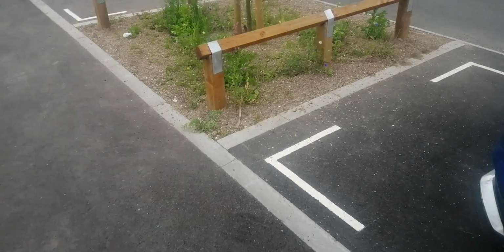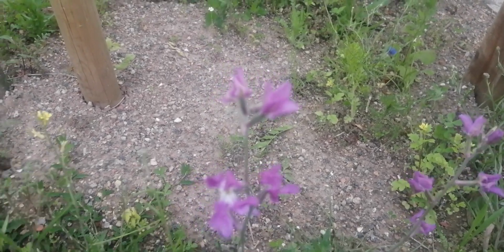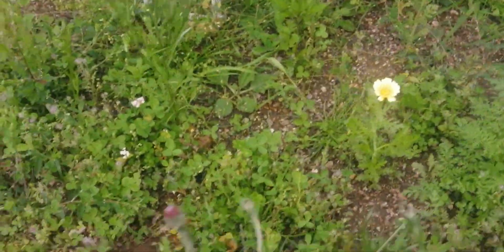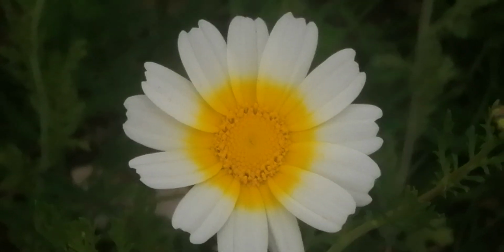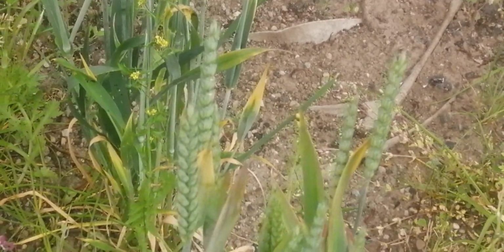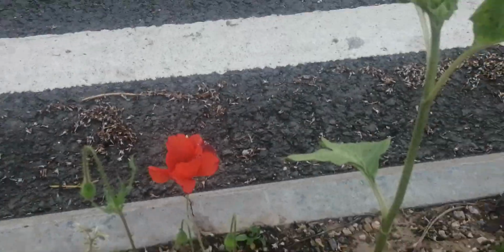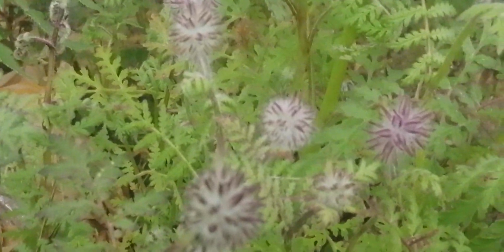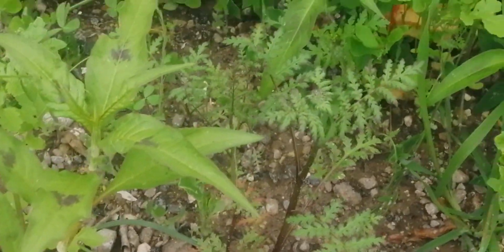Unusual Flowers in Tree Pits; New Cycle Path Planting